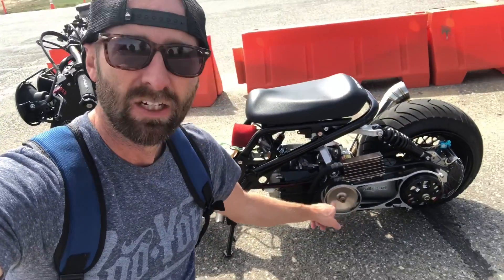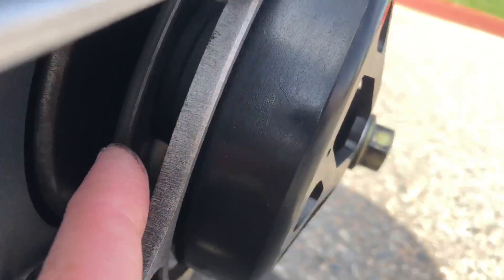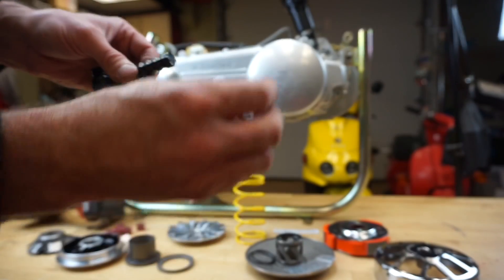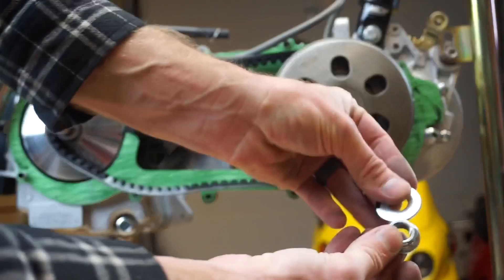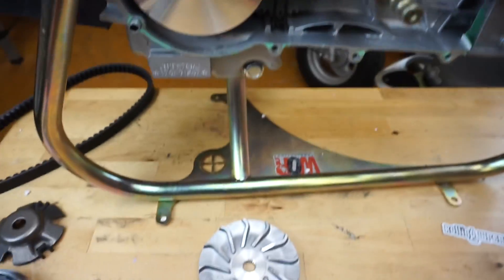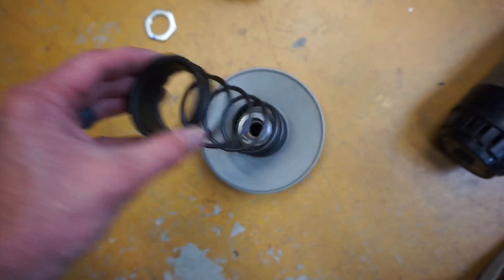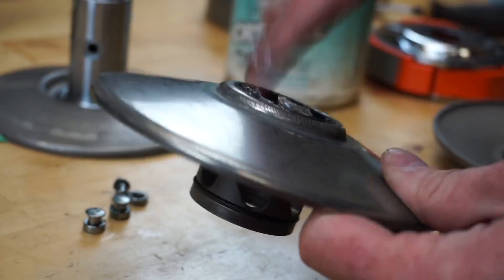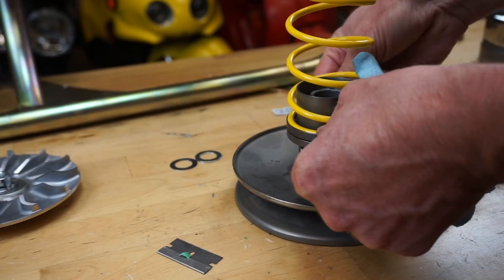All about the CVT transmission (GY6 performance)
If you need a general understanding of how your CVT transmission works. And how to tune your CVT transmission this video should help. The video can also be used as a install video for our performance CVT transmission kit.